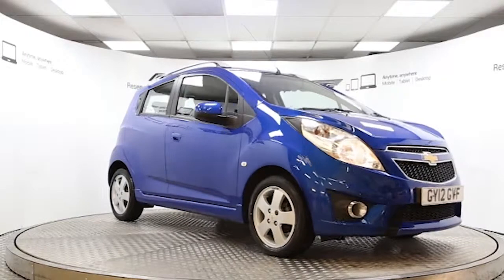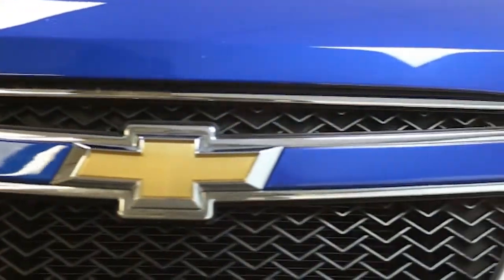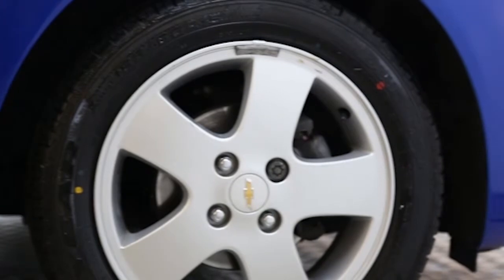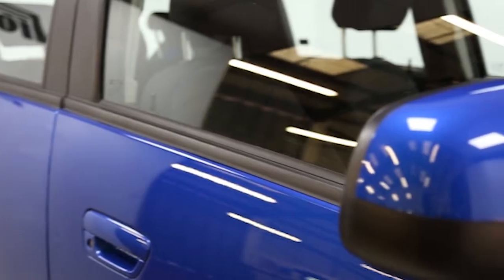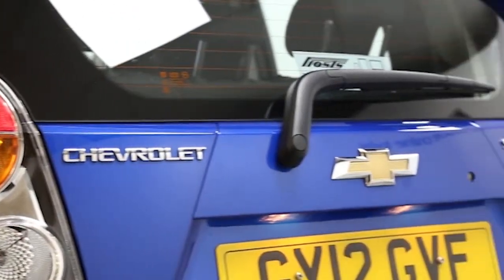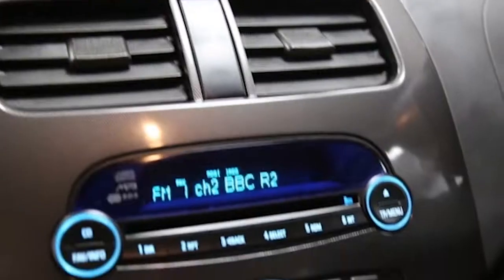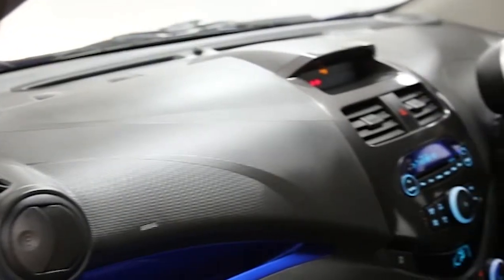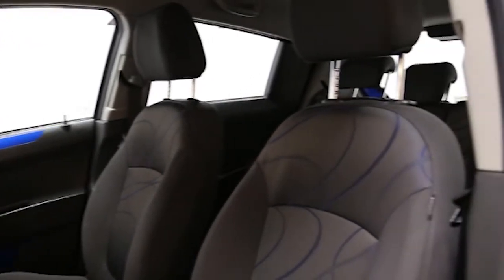GY12GVF Chevrolet Spark